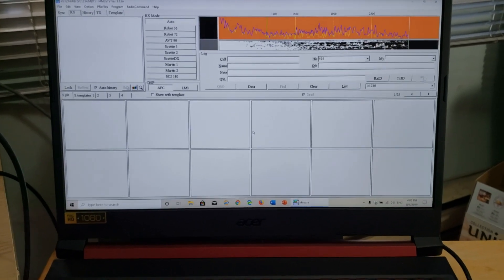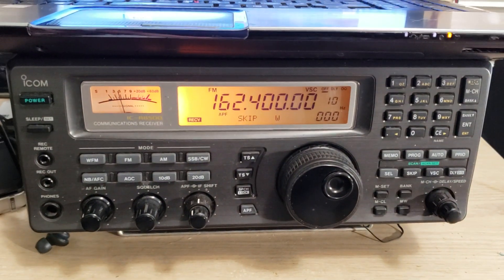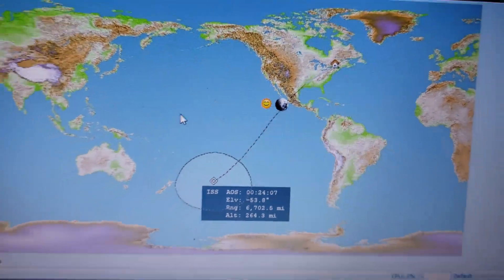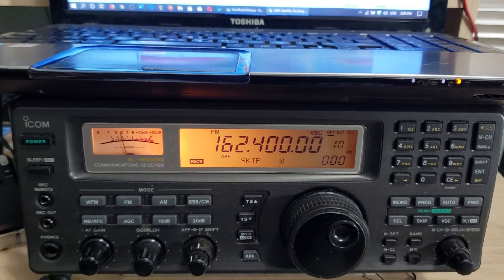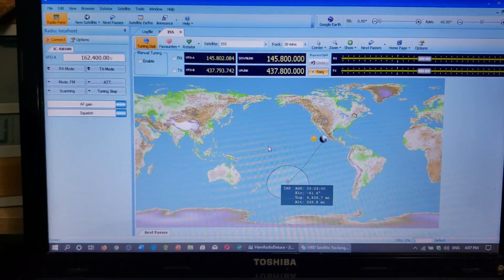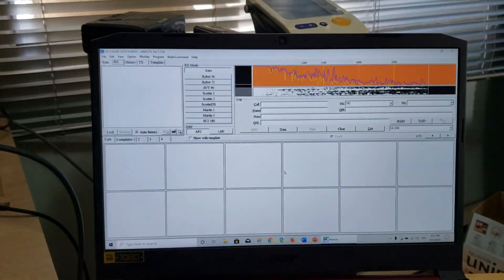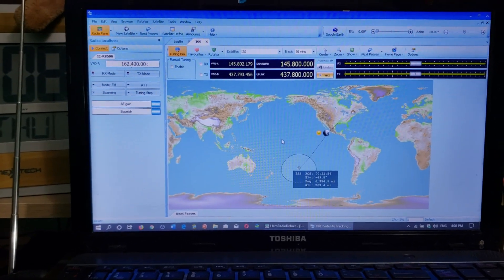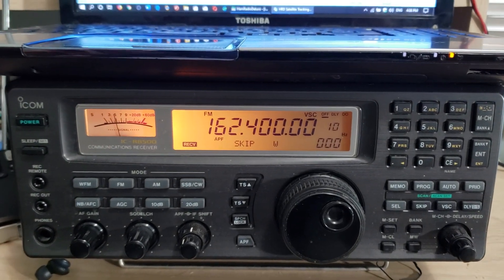International space station SSTV and Tracking setup 2 meter band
My setup for August 1st 2019 pass of the ISS and for decoding Slow scan TV image on 145.800 MHz VHF